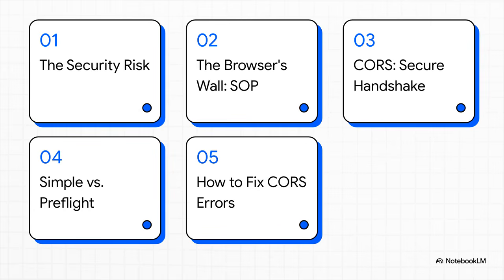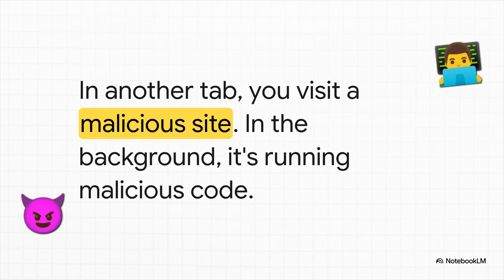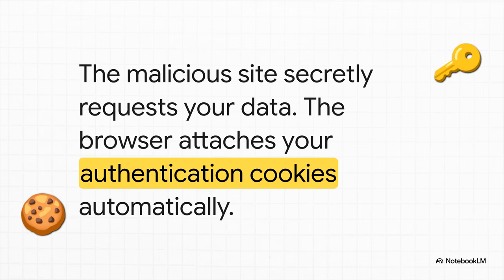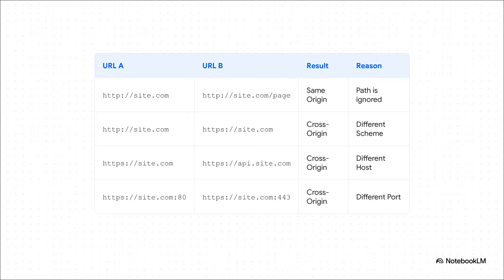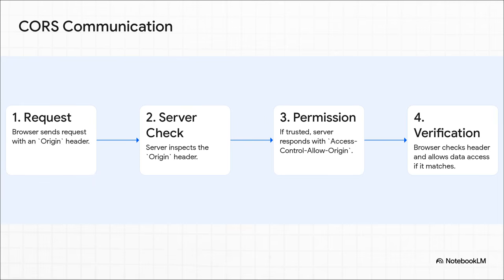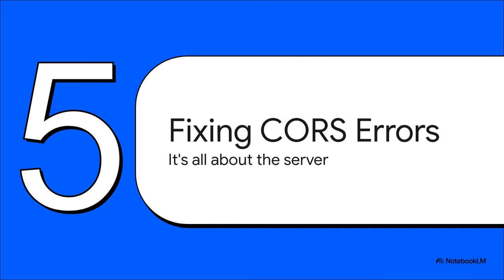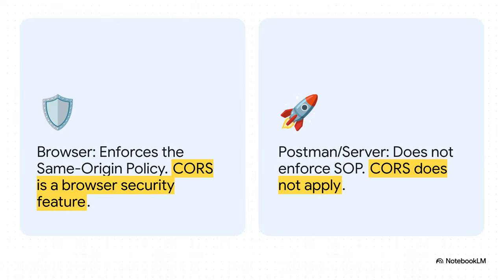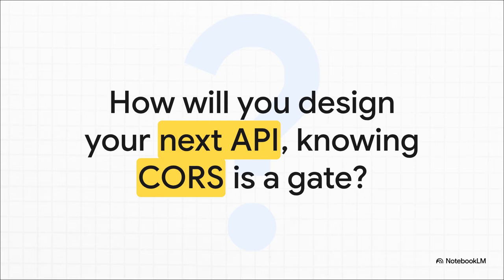Your CORS Error Isn't a Bug